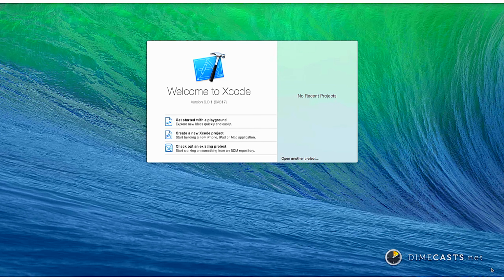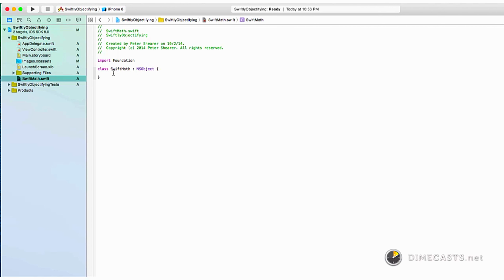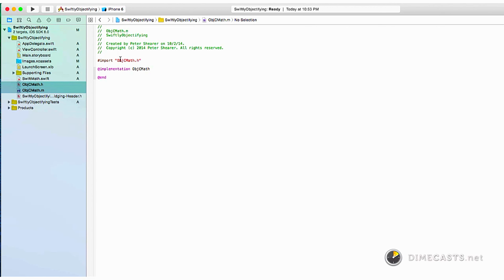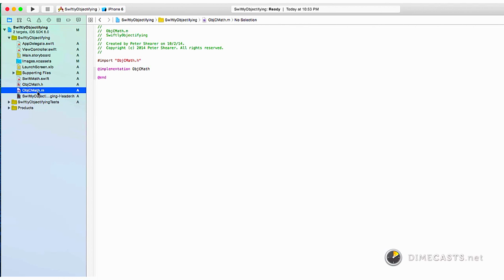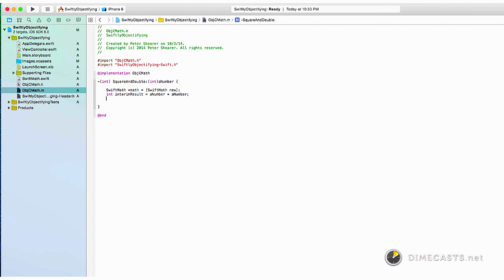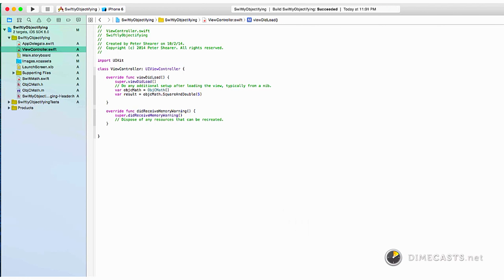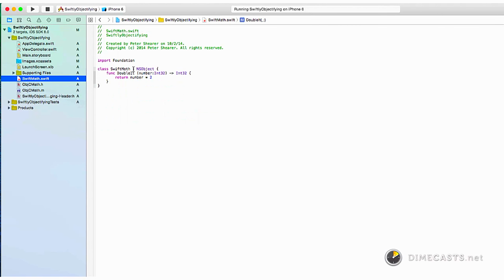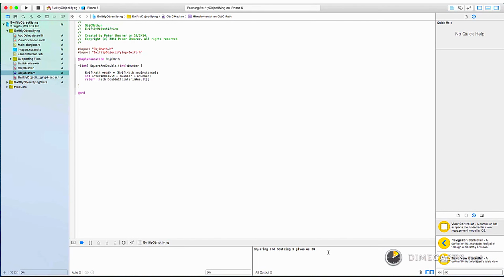Swift & Objective-C: Better Together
Episode #214

In this episode, you'll learn how to call Objective-C from Swift through a Bridging Header.

You'll learn How to call Swift from Objective-C from the Automatically Generated Header.

And you'll learn two ways to declare your Swift objects so that they can be constructed in Objective-C classes

Author: Peter Shearer
Level: Intermediate
Recorded on: 10/4/2014

programming